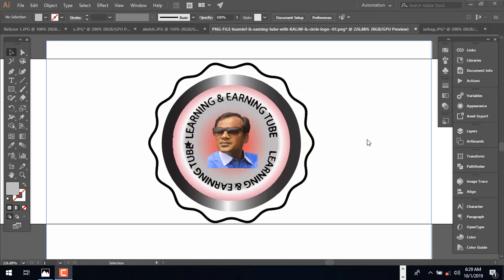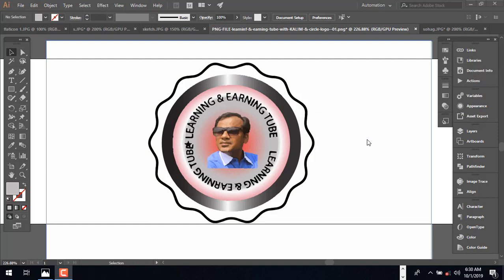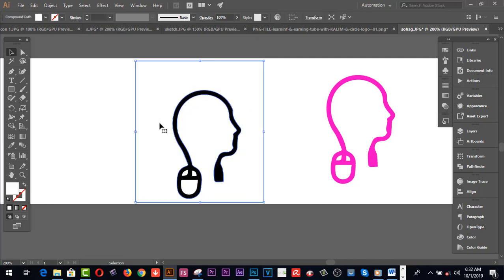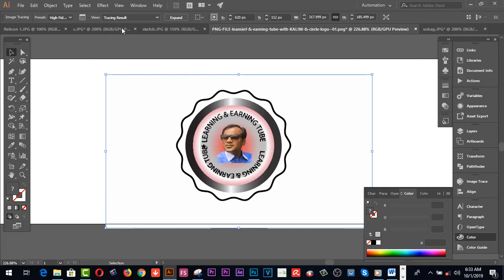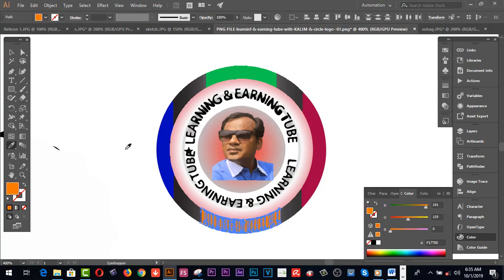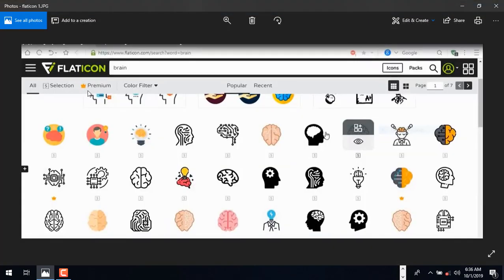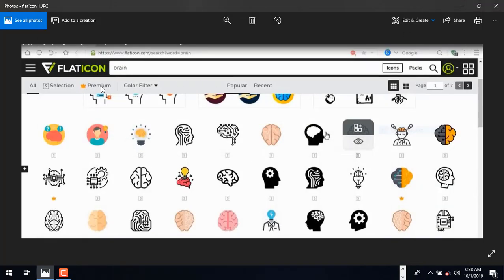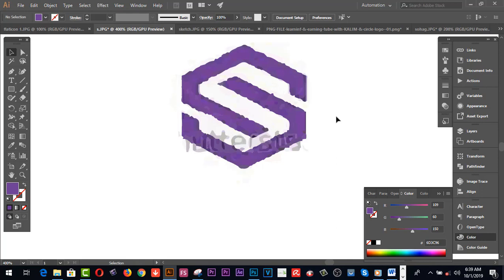Make Any Types Logo By Image Tracing Sketch Graphics Design Adobe illustrator in Bangla Tutorial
Here you will find Make  Any Types Logo By Image Tracing Sketch Graphics Design   Adobe illustrator in Bangla Tutorial

Related Tags:- adobe illustrator tutorial bangla image trace tutorial illustrator tutorial bangla how to make logo like sohag360 nayeem’s information best logo desiging site free logo templates site technical guruji logo bangla how to sell logo on fiverr bangla how to earn money by selling logo graphics design graphics design outsourcing how to make professional logo how to copy anyone logo freepik.com flaticon logo for resturant graphics design on fiverr create a nice logo

2.  Facebook Group learning & earning tube

3. WEB DESIGN TUTORIAL & KNOWLEDGE:-

2.Earn more by Fiverr Gig Editing | How To Edit My Fiverr Gig Information ( update 2019)
3.Earn Daily $75 Dollars From Google Survey Full Bangla
4.singapore আইপি  নিজে  নিজেই চেক করুন - singapore visa IPA check MOM Updates 2019
5.Spin & Earn Money App Bkash App Payment | Online Income Bangla 2019
6. Earn and Hire from Bangladeshi site hirekoro.com সরাসরি ১০০% বিকাশ/ব্যাংক পেমেন্ট । *Must watch*
7. Brave browser থেকে মাসে ২২,০০০ টাকা আয় করুন, পেমেন্ট না পেলে আমি দিব
8. how to sign up on 4 Microworkers websites to earn More -2019
9. Upwork English spelling test (U.S version) answers 2019
10. Upwork English spelling test (U.K version) and Answers 2019
11. 2019 Upwork Readiness Test and Answers ( GET 5 out of 5)

12. ৯ টি সাইট থেকে ফ্রিতে সহজে লাখ টাকার আর্থিক অনুদান নিন । পেমেন্টঃ পেপাল ও ব্যাংক
৯ টি সাইট থেকে ফ্রিতে সহজে লাখ টাকার আর্থিক অনুদান নিন ।
13.9 free trusted sites for selling Logo-2019 II Amazing sites for selling logo
14. KajKey.com -থেকে-আয়-করবেন-যেভাবে II how to earn by BID on KajKey.com
15.10 best & free fundraising websites for all-2019 II fundraising websites